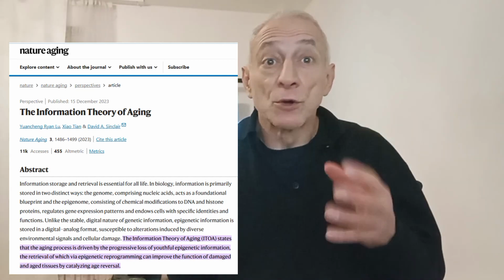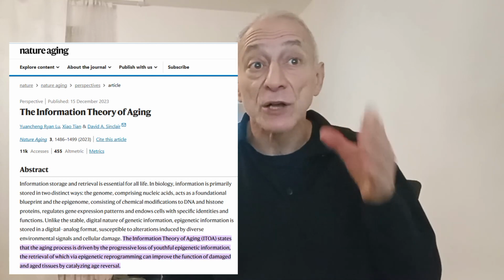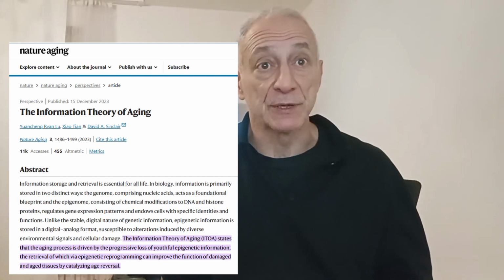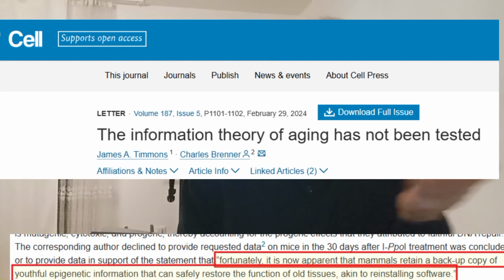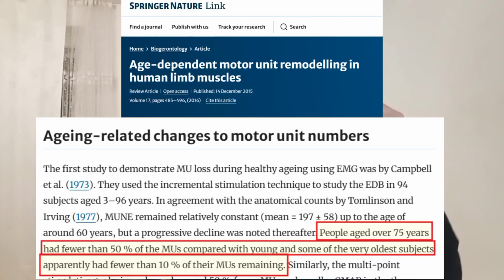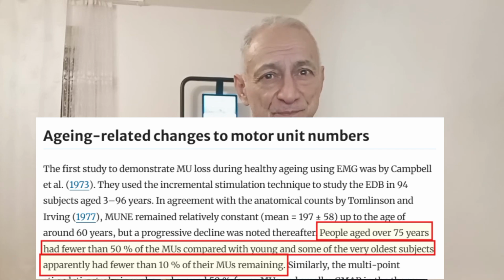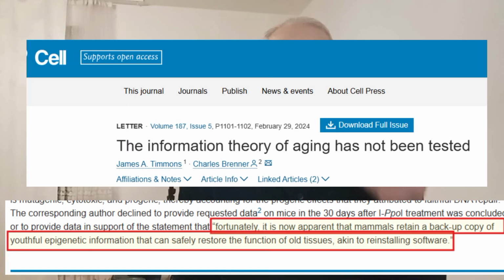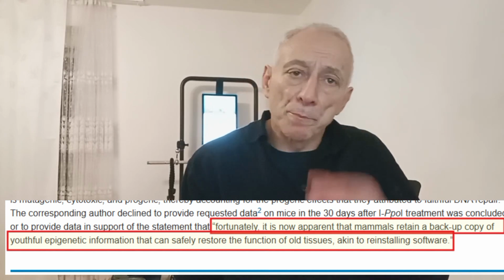David Sinclair, et al. Are Wrong: The Real Reason Aging Can’t Be Reversed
The dream of reversing aging has captured the imagination of millions, fueled by bold claims from figures like David Sinclair, Bryan Johnson, Peter Diamandis, and Aubrey de Grey. They promise breakthroughs in longevity and immortality, telling us that AI, gene therapy, and cellular rejuvenation will make age just a number. But what if they’re wrong?

In this video, I expose the fundamental flaw in their claims: the irreversible loss of motor units and firing rates—the key drivers of aging that no amount of technology or epigenetic reprogramming can fix. You’ll learn:

🔍 What motor units are and why they’re critical for life.
🔍 Why AI and genetic therapies can’t regenerate motor units or restore firing rates.
🔍 How longevity research ignores the neuromuscular system, the true linchpin of aging.
🔍 The absurdity of the Information Theory of Aging and the false hope it offers.

From scientific realities to the limitations of human biology, this video debunks the myths of reversing aging and challenges the claims of today’s most popular longevity gurus.

Watch until the end as I lay out the practical steps you can take to live a longer, healthier life—without falling for the hype.

Challenge Accepted? I invite any scientist, researcher, or longevity expert to prove me wrong. Show us how lost motor units can be restored—and why their theories hold water.

00:00 - Intro
01:57 - What Is the Information Theory of Aging?
03:39 - The Reality of Motor Units
05:13 - Why Motor Unit Loss Disproves the Information Theory of Aging
07:16 - Other Problems with The Information Theory of Aging
08:44 - What Scientists Ignore About Motor Units
10:24 - Why This Dream Is Impossible
13:41 - What the David Sinclairs of the World Want You to Believe
14:03 - AI Can’t Rewrite Biology
15:39 - The Twilight Zone of Overpromises
16:55 - The Consequences of False Hope
17:41 - Focus on What Matters
19:20 - Closing Words
20:27 - My Challenge To Scientists And Researchers

This video is for informational and educational purposes only. It is not intended as medical advice, diagnosis, or treatment. Always consult a qualified healthcare professional before changing your health regimen or attempting any new treatments or interventions discussed in this video. The opinions expressed are based on research and are meant to encourage critical thinking and informed decision-making. Individual results and outcomes may vary.

- The Information Theory of Aging

- Human neuromuscular structure and function in old age: A brief review

- The information theory of aging has not been tested

- Age-dependent motor unit remodelling in human limb muscles

- Motor Units in Skeletal Muscle

- Neural codes: Firing rates and beyond